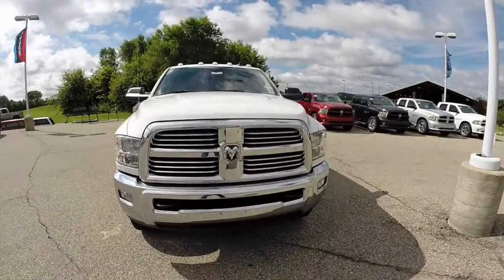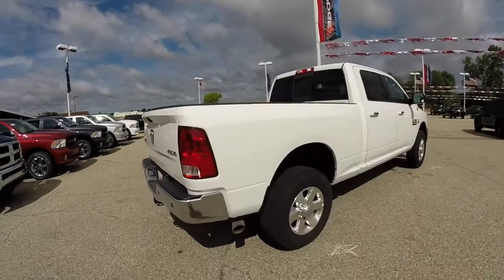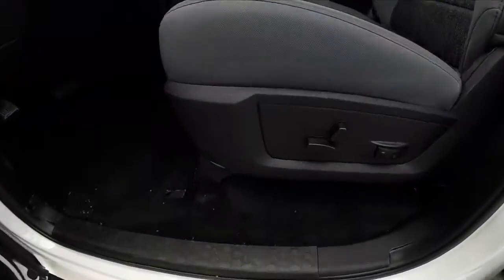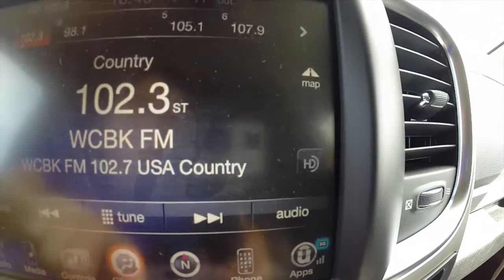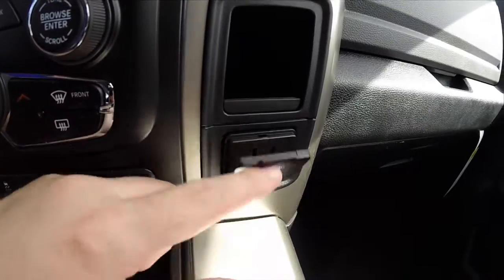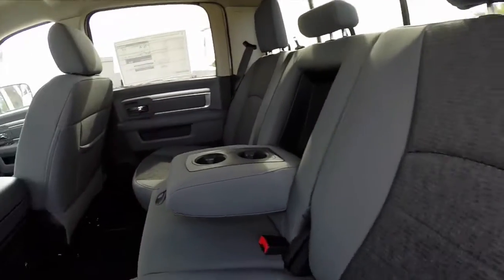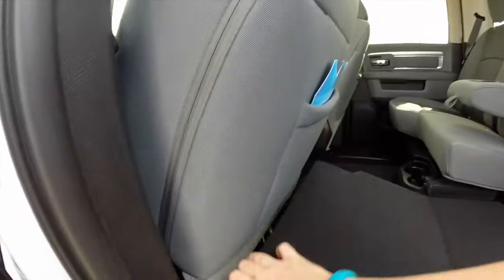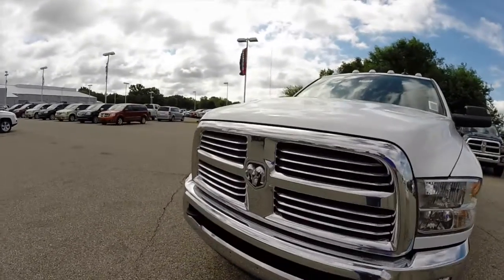2014 RAM 3500 SLT Big Horn Crew Cab| 17407